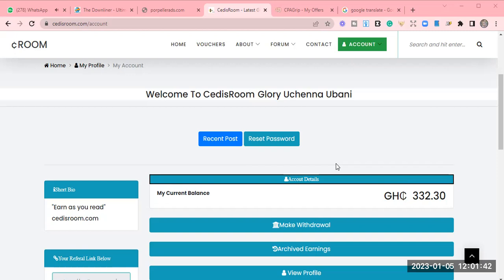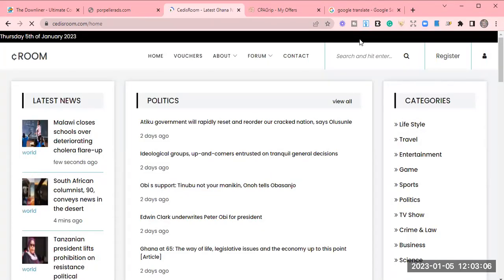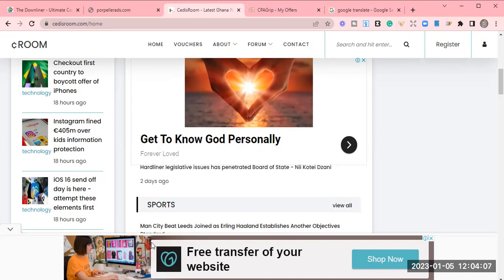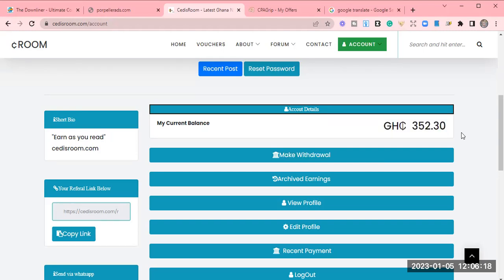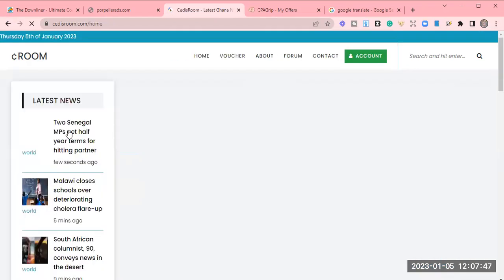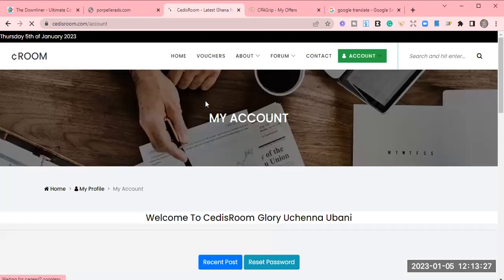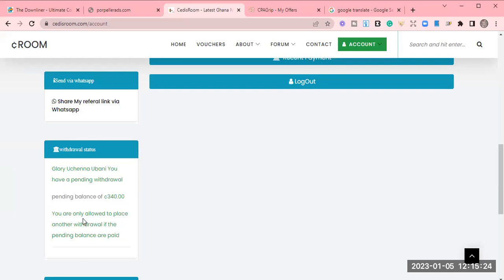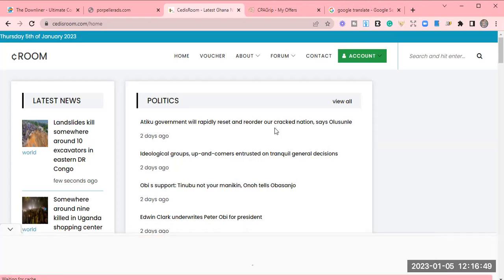HOW TO MAKE MONEY ONLINE BY READING NEWS AND COMMENT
In this video you will learn ways to make money  online with your smartphone by reading a news headline and dropping your comments